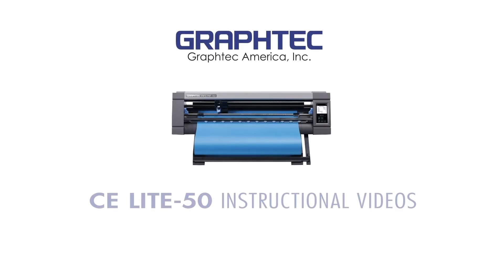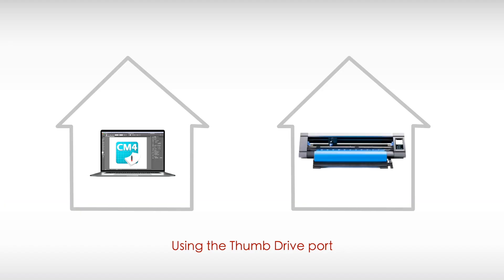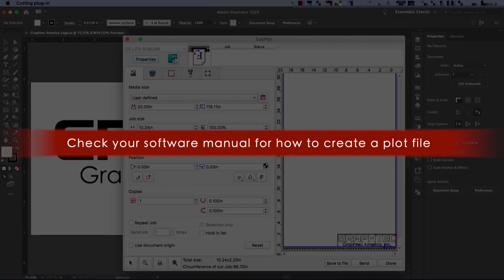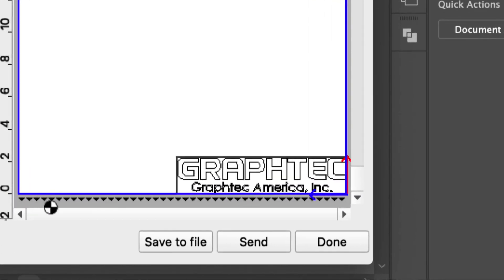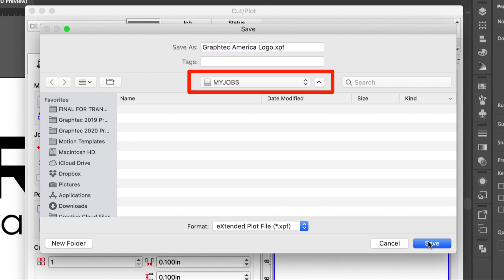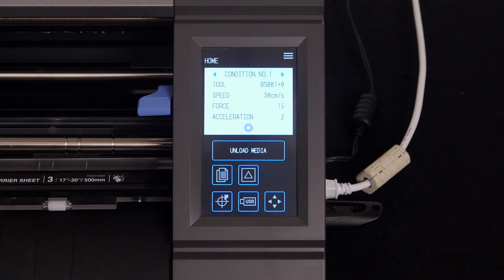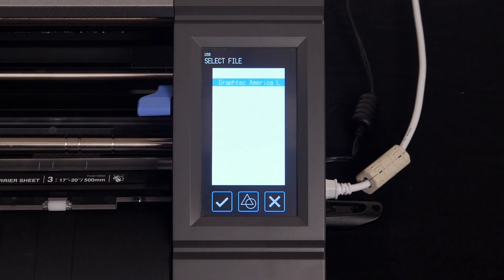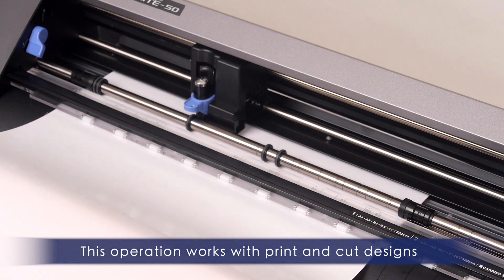Graphtec CE LITE-50 - Using the USB Thumb Drive Port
How to use the USB Thumb drive with the Graphtec CE LITE-50 Desktop Cutter